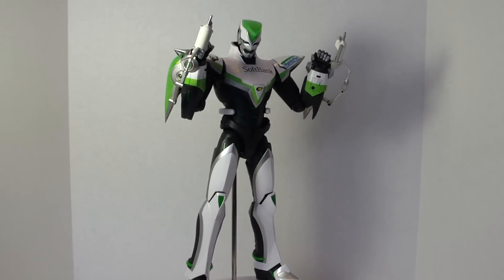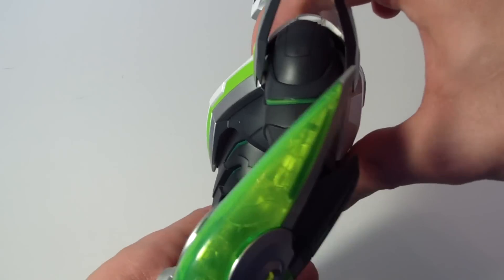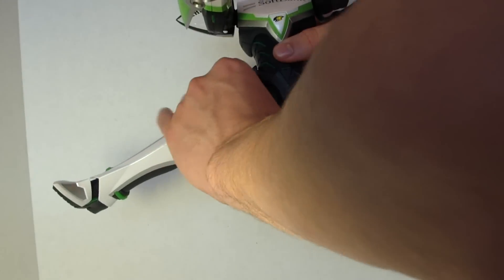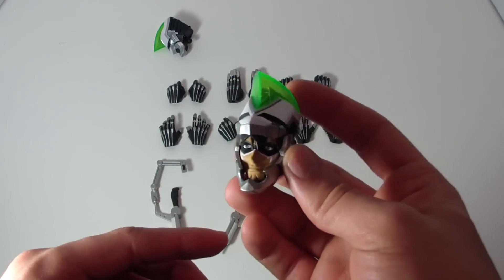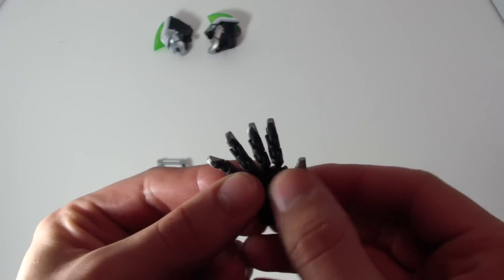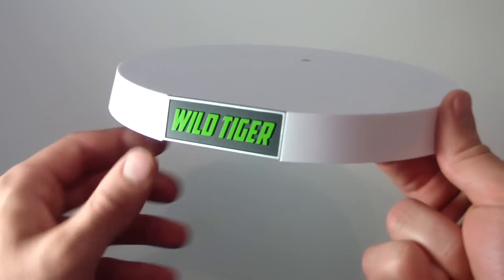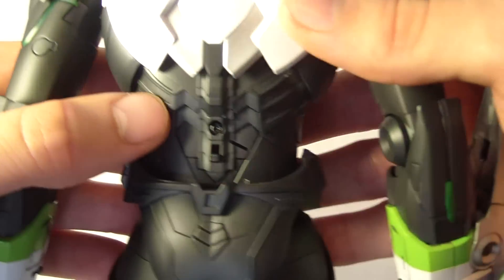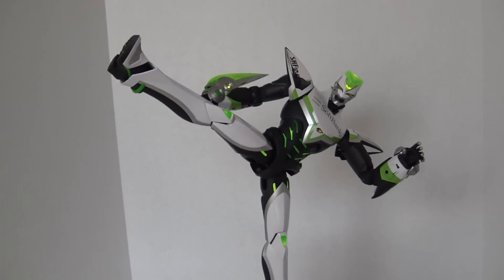12'' Perfect Model - Wild Tiger Review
This is my review of the 12'' Perfect Model Wild Tiger from the anime series Tiger & Bunny.